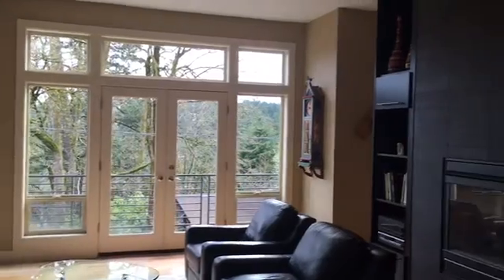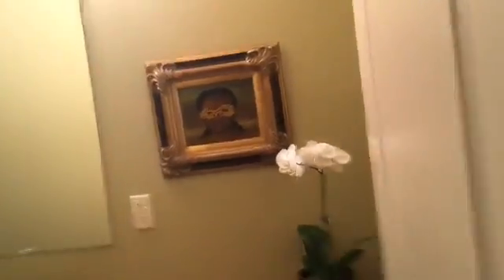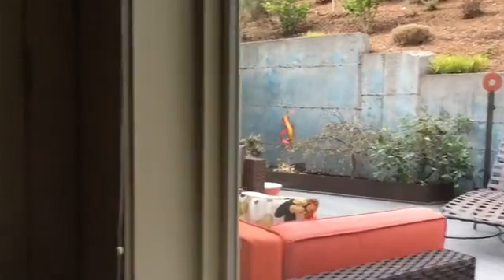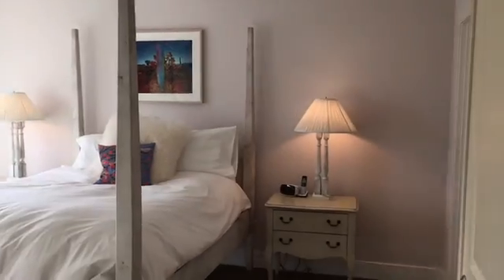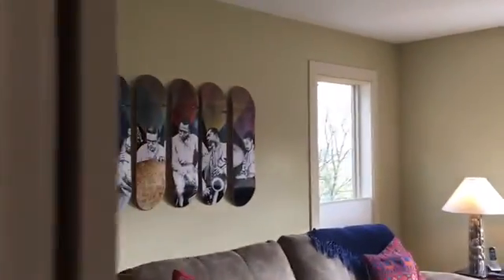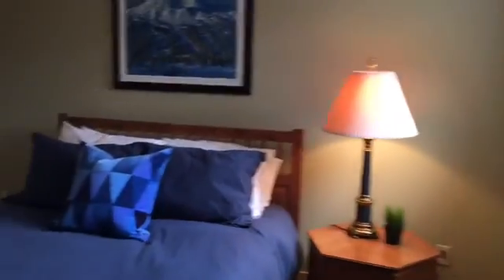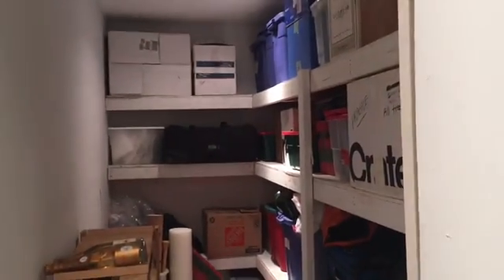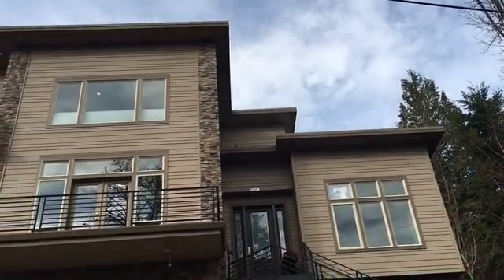Valle Vista Terrace Tour